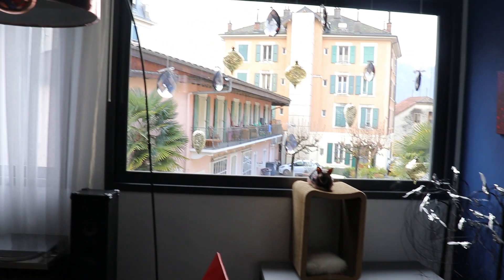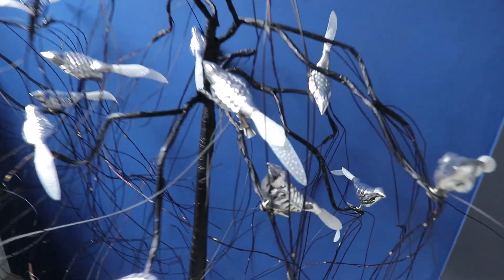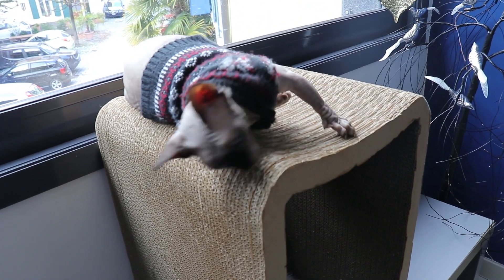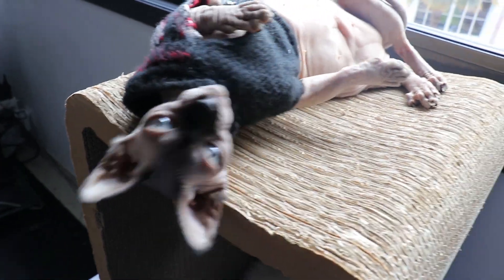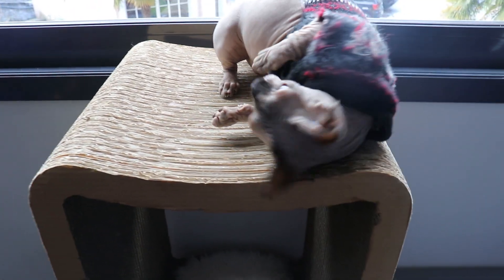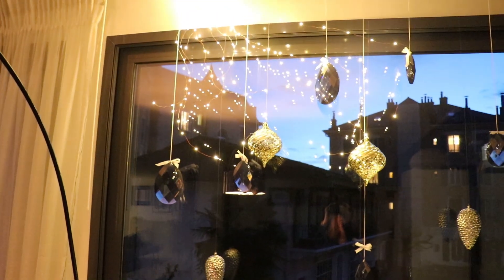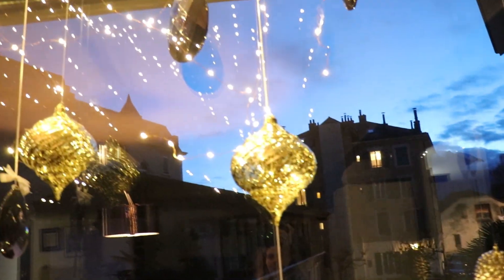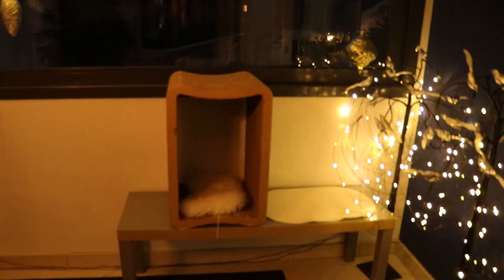Best Christmas decorations for cat lovers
See how I decorate a Christmas window just for my cat (Lily) .

The Bambino is a new cat breed (register 2005)it is a cross between a Sphynx and the Munchkin breeds. The Bambino cat has short legs, large upright ears, and is usually hairless.
The cat in the video is adopted and she is an absolute darling. She is not very happy to go into nature.

♥ Camera - Canon80D
♥ Upload once a week
♥ Wigs- easy part and Uniwigs
♥ Age: born in 1973😊